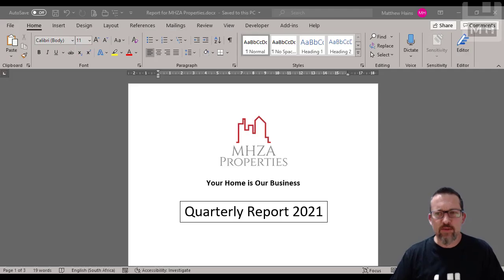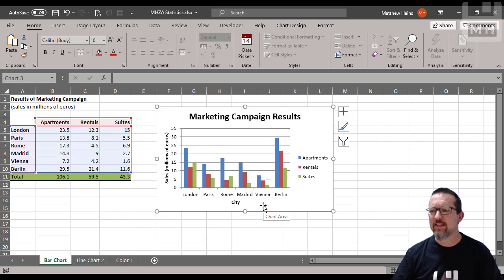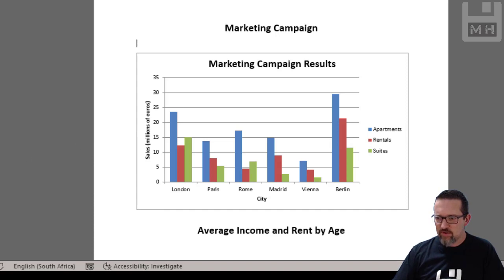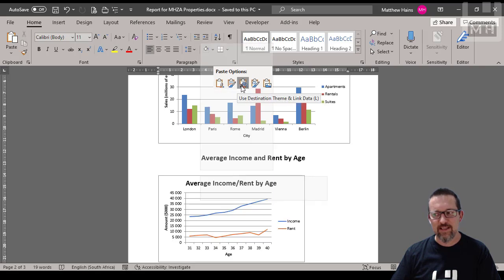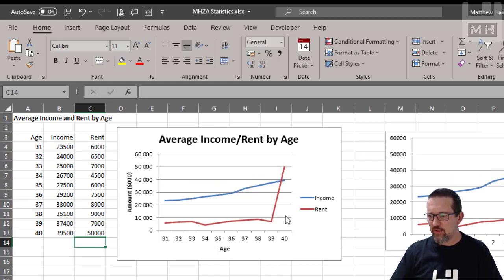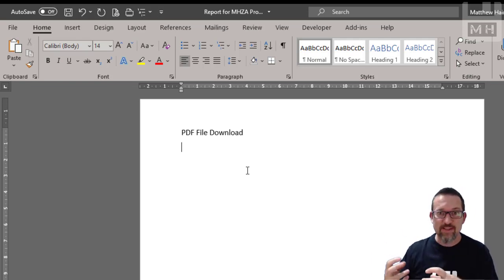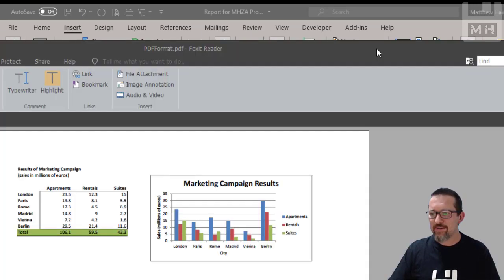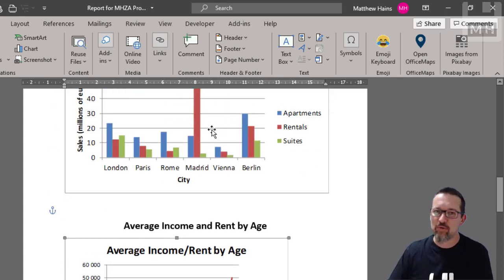Level 3 Word Lesson 8: Techniques of integration with other software including linking objects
Techniques of integration with other software including linking objects